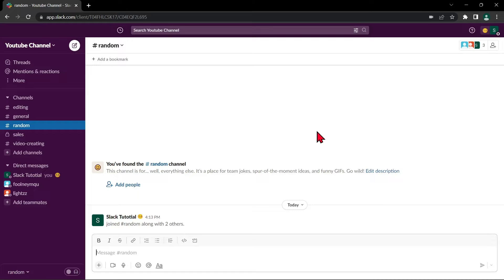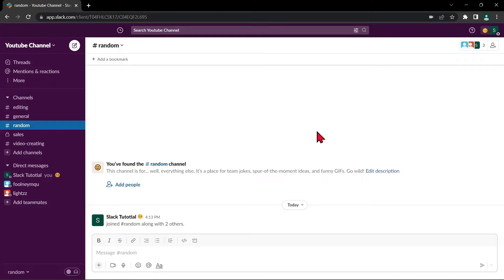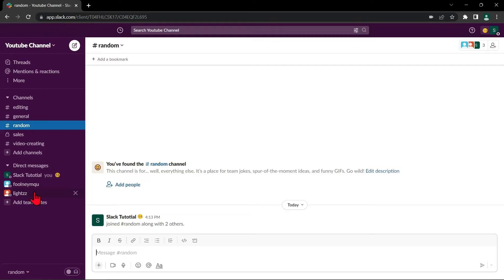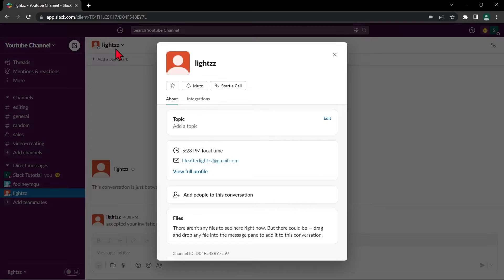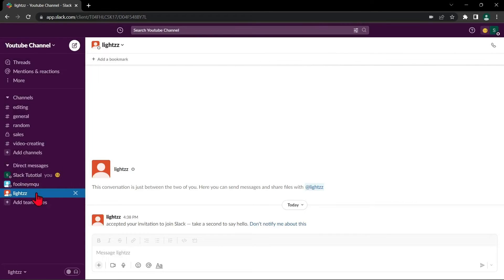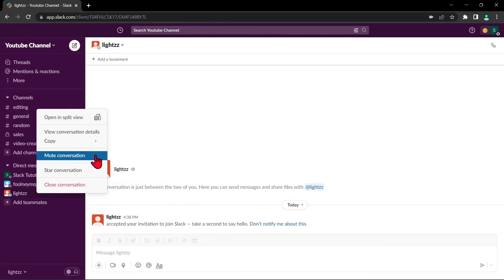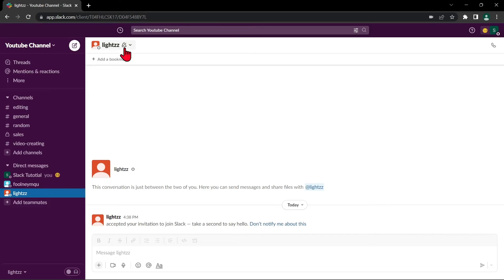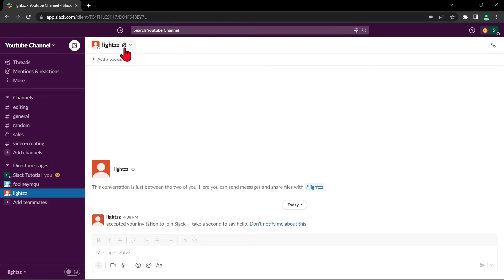How to Mute Someone on Slack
How to Mute Someone on Slack. If you ever need to mute a member on Slack, then this guide will help you do it easily. In this video, we'll show you how to mute someone on Slack using our simple step-by-step guidelines. Whether you're a beginner or a seasoned user, this guide will teach you how to mute someone on Slack quickly and easily! After watching this video, you'll be able to mute members in Slack with ease!